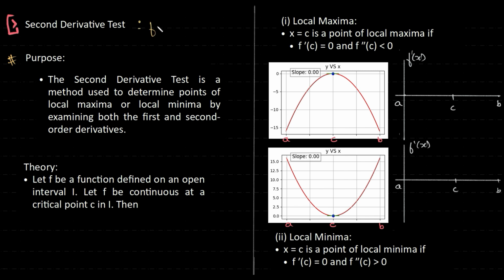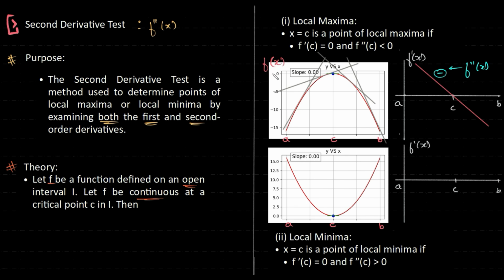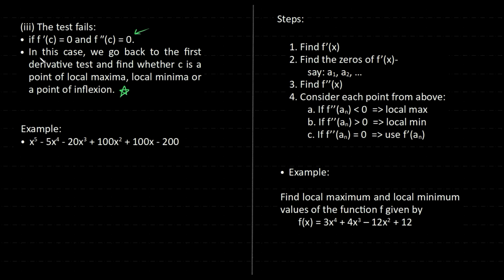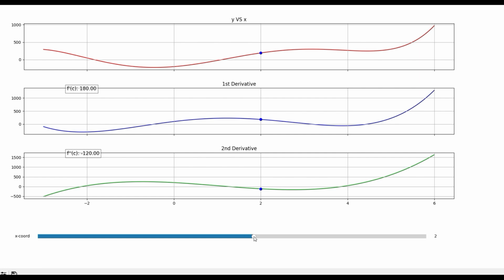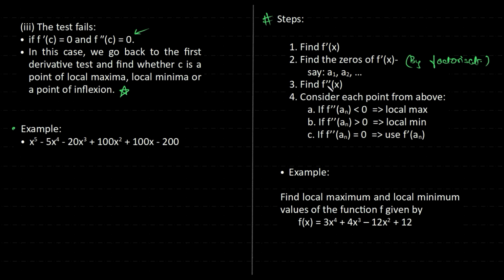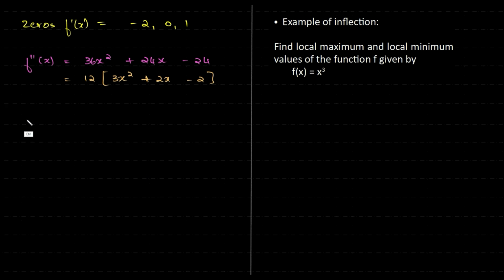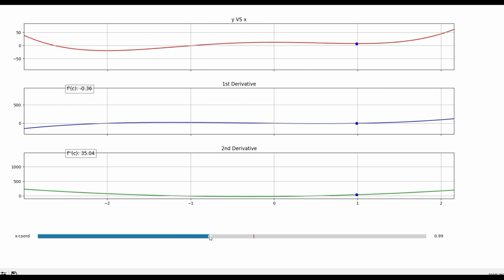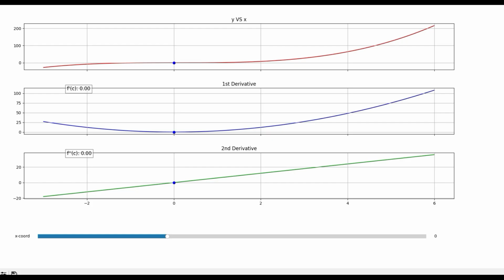6 05 G 1 Second Derivative Test E